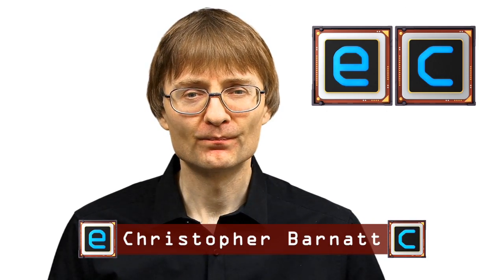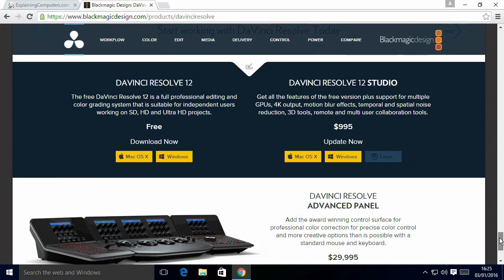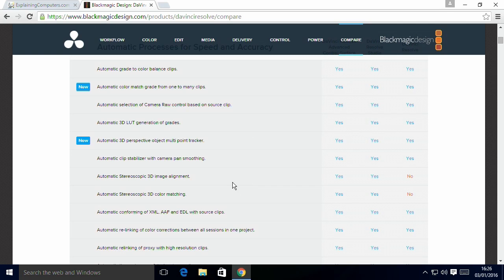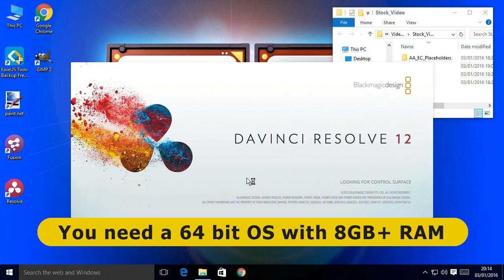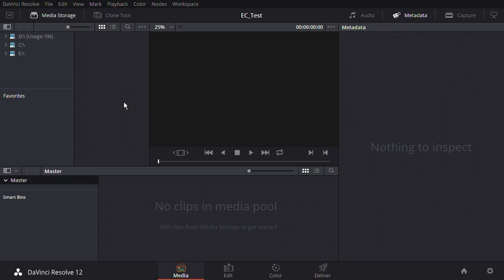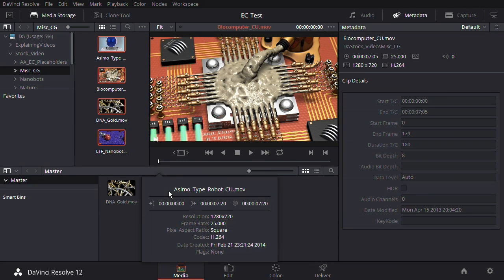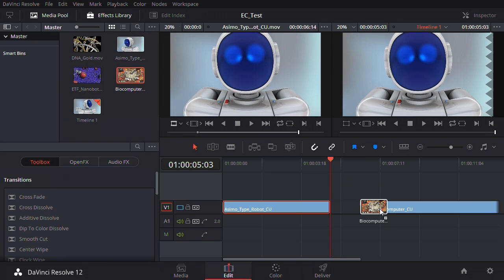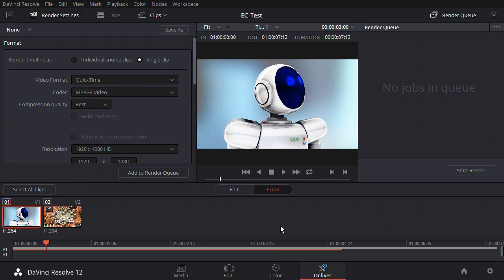DaVinci Resolve Free Video Editor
The DaVinci Resolve video editor is a competitor to Premiere Pro, Final Cut Pro and Avid Media Composer that you can download for free for Windows or Mac. This video shows you how, and provides a demo of the program.

Please note that I have no association with BlackMagic Design.

You may need to shrink your browser window (crtl minus) to see the download button at the base of the form -- it does not appear on all screens without doing this, and you cannot scroll down to it).

If you do download via the above link, and instead navigate to the download page on the BMD website, make sure that you download DaVinci Resolve on the LEFT (the free version), NOT DaVinci Resolve Studio (the paid version) on the RIGHT.